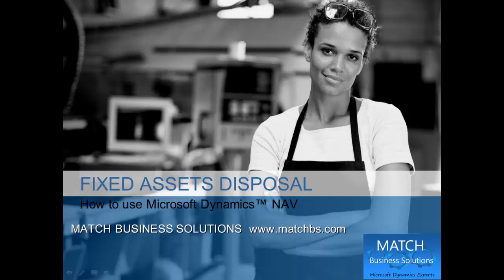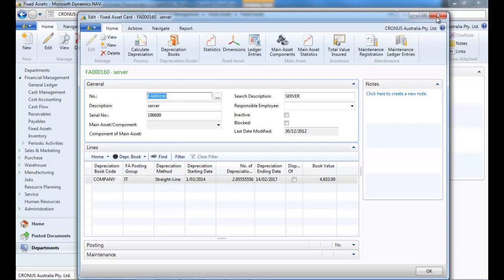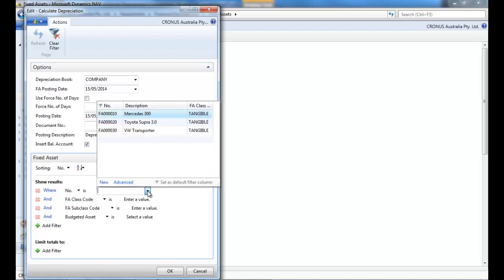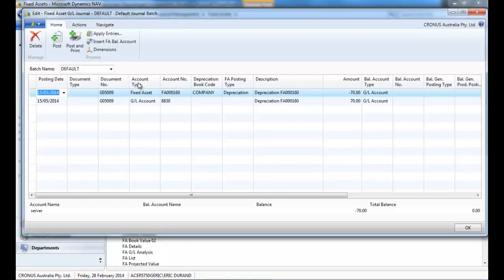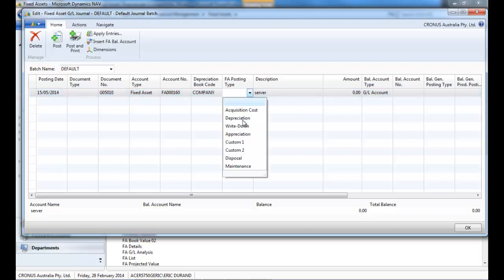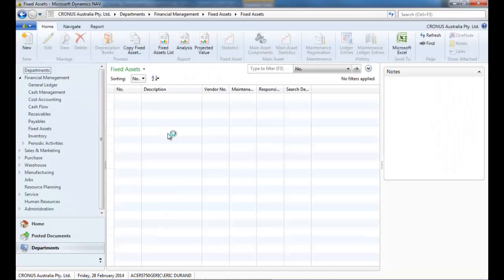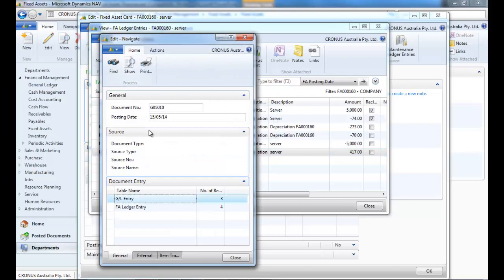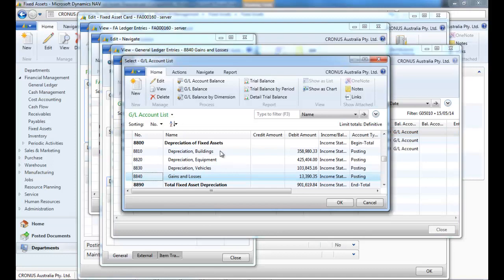How to use Dynamics NAV to dispose a fixed asset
How to use Dynamics NAV to dispose a fixed asset, presented by Match Business Solutions